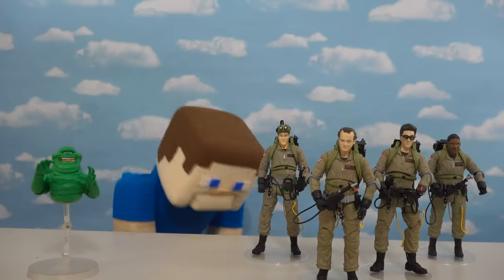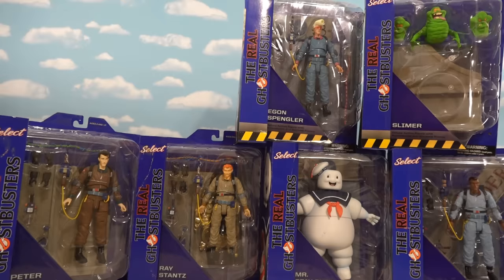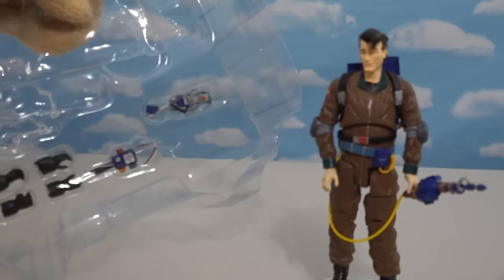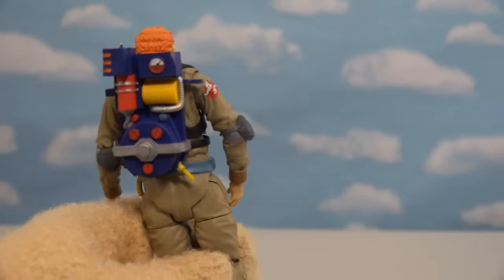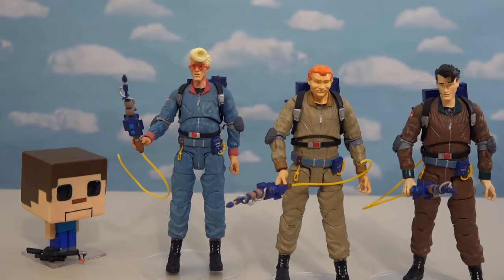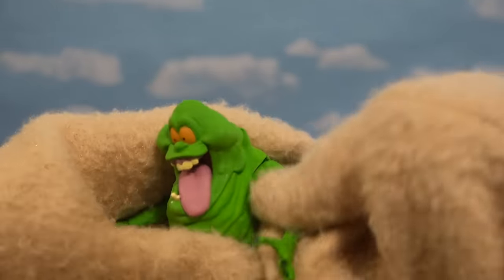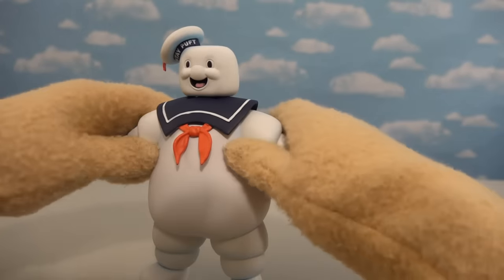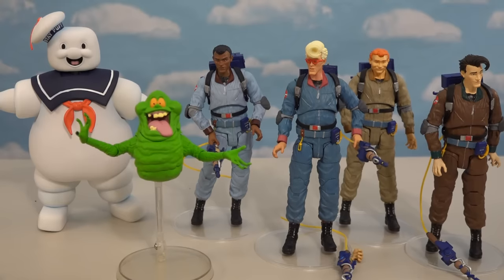REAL GhostBusters Diamond Select Toys Action Figures Series 9 & 10 Movie Cartoon Unboxing!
We are unboxing all the REAL GhostBusters Action figures by Diamond Select Toys! This is the complete hard to find Series 9 & 10 figures from the Cartoon and based off the movie!!